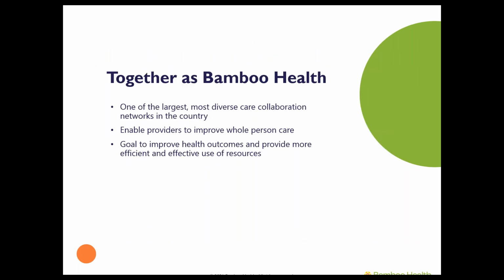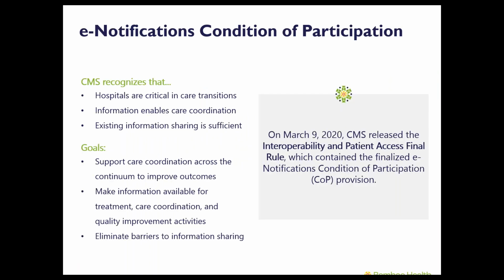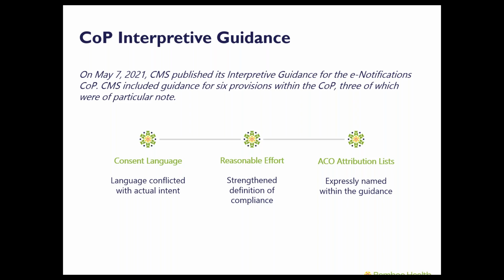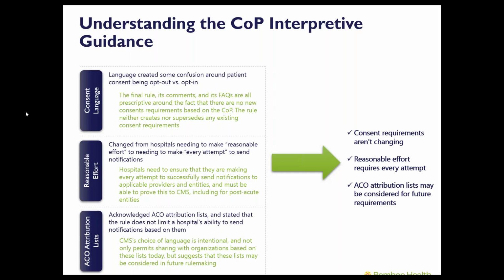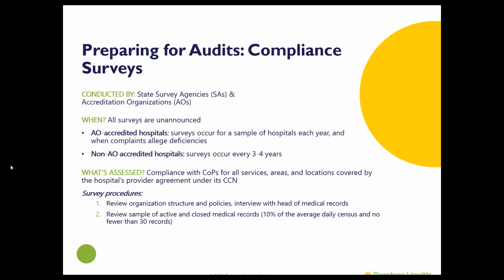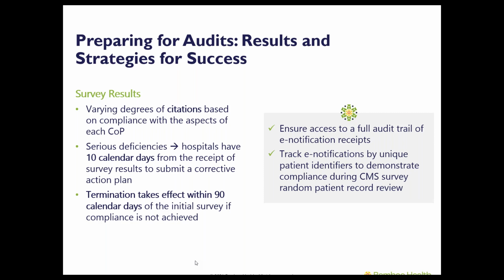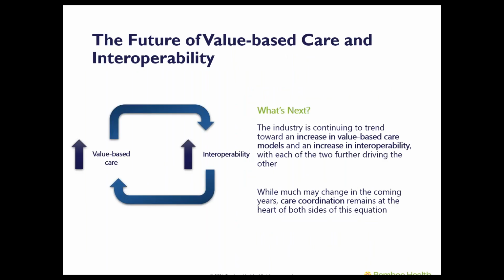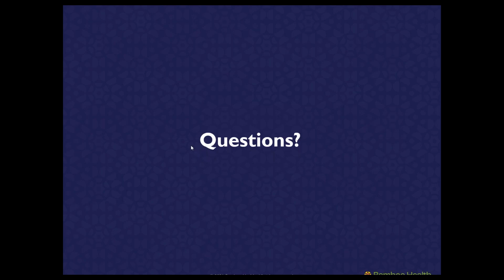[WEBINAR] What's Next for E-Notifications?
Bamboo Health hosts an informational session followed by a Q&A discussion about the implications of CMS Interoperability and Patient Access Rule E-Notifications Conditions of Participation